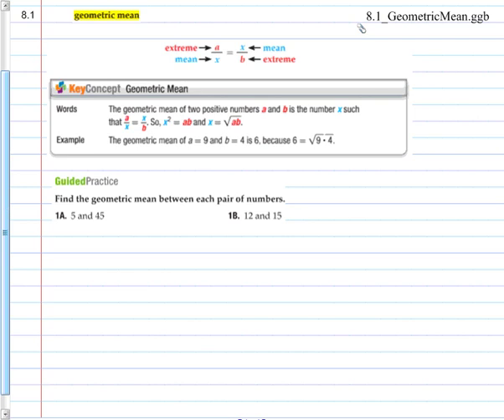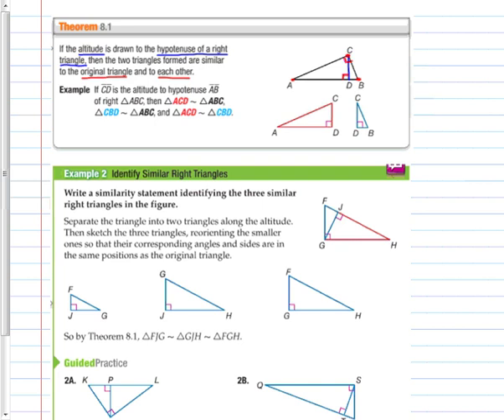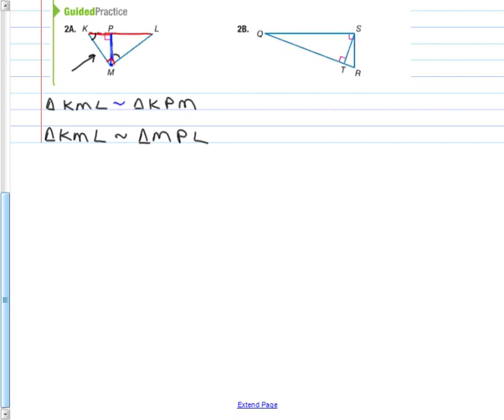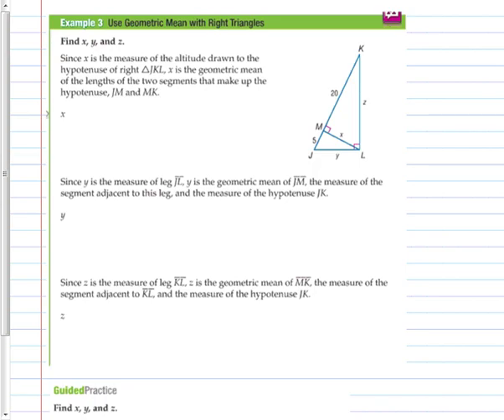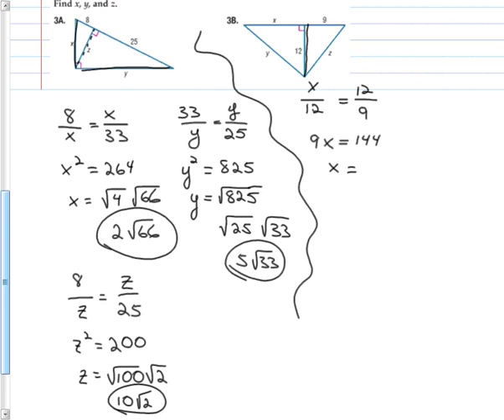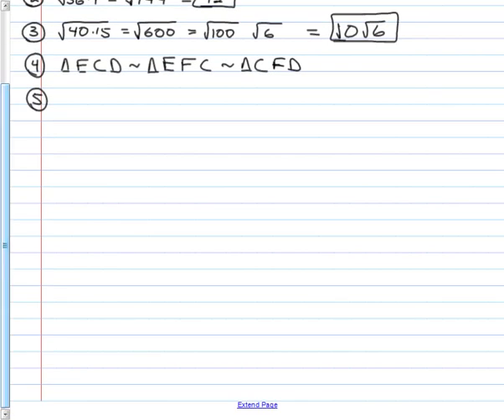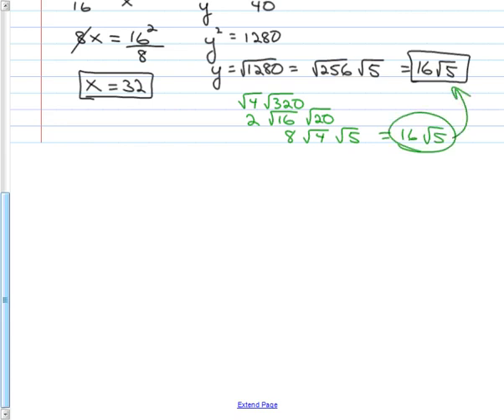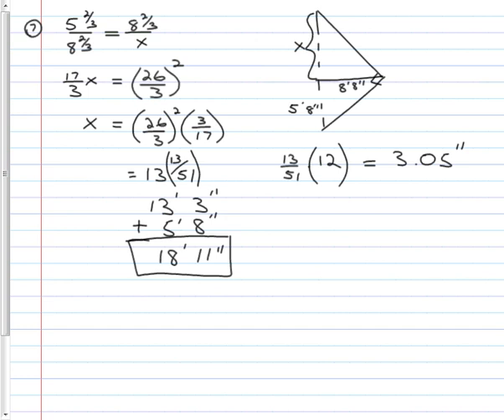Geometry 8.1 Geometric Mean